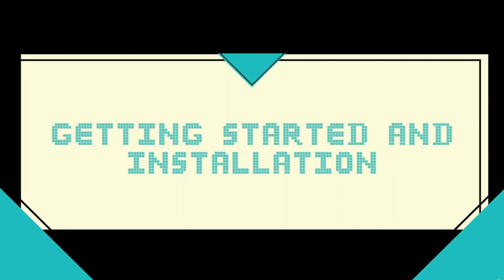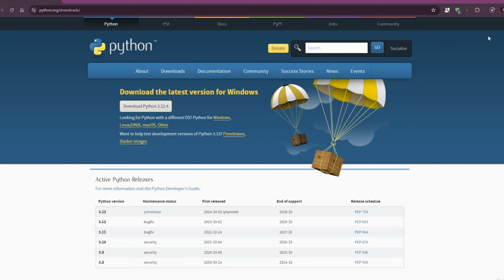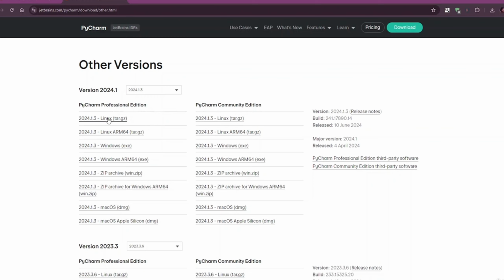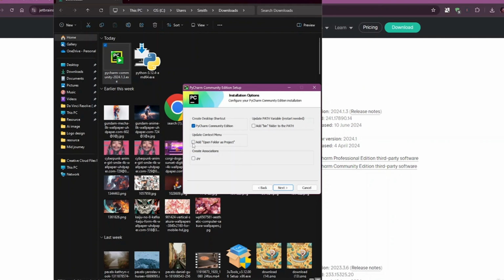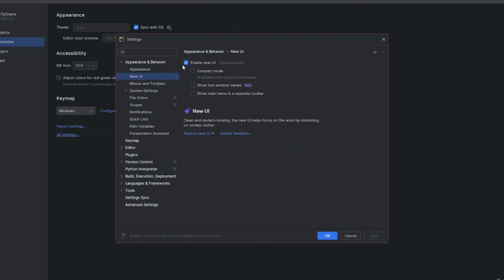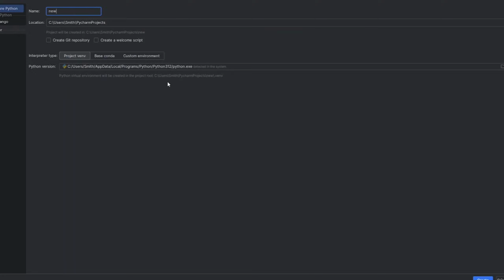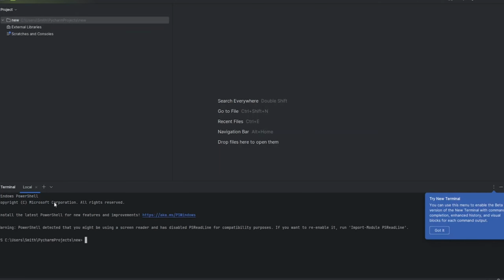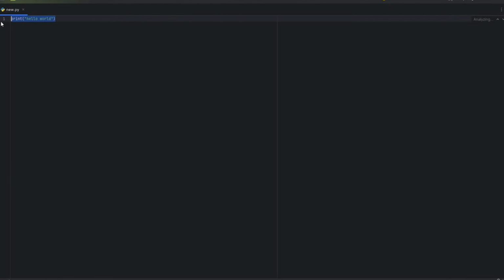How to Install Python on Windows (Step-by-Step)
Looking to install Python on your Windows computer? In this video, I’ll guide you through the process step-by-step, from downloading Python from the official website to setting up the PATH environment variables. Whether you're a beginner or just need a refresher, this tutorial will get you up and running with Python quickly and easily.

What we cover:

How to download Python from the official site
Installation steps with proper configurations
Setting up PATH environment variables for easy access
Verifying the installation to ensure Python is working
By the end of this tutorial, you’ll be ready to start coding in Python on your Windows machine!